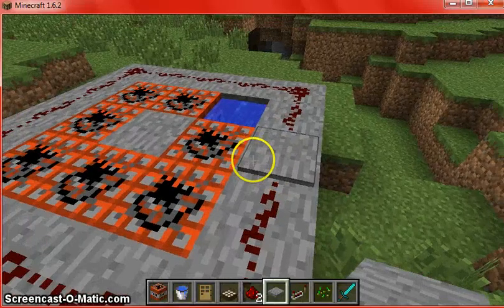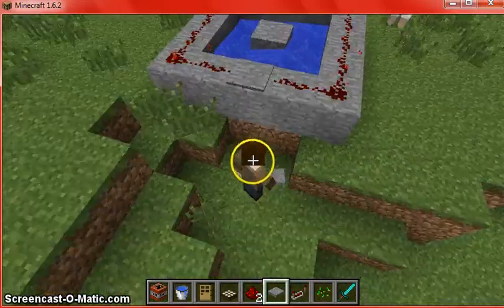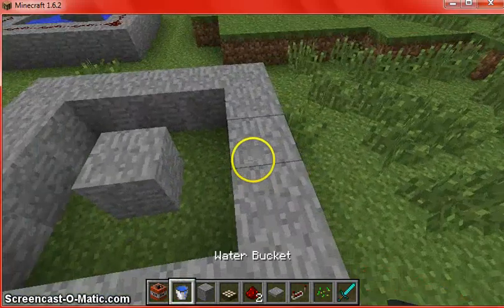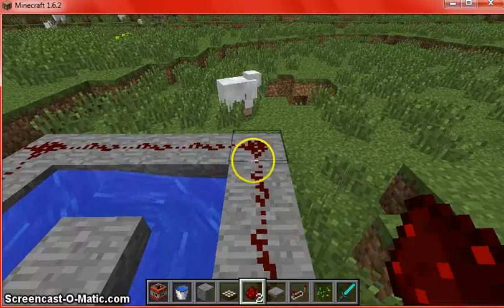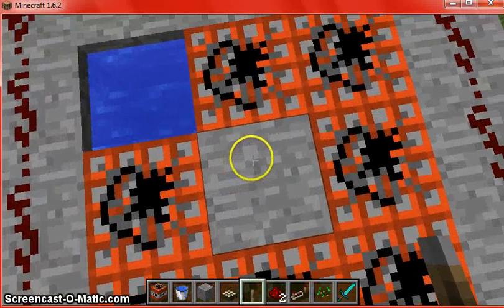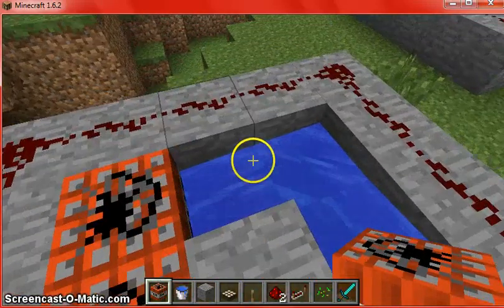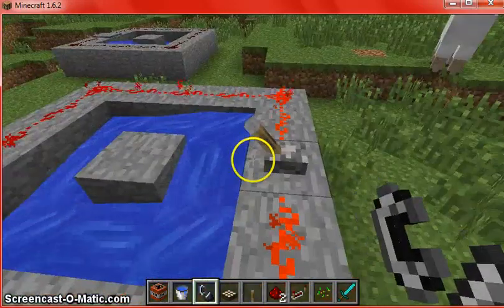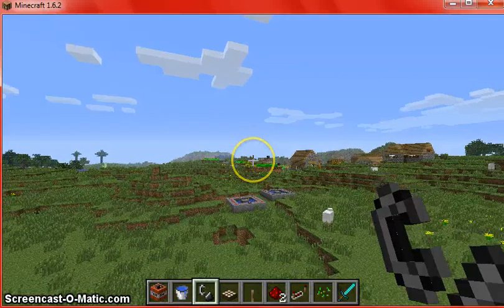Minecraft TnT Explosions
In this Episode I will show you how to build a Tnt Cannon for you to launch yourself into the air and to create a cannon that launches TnT in the air that will then detonate in midair!!